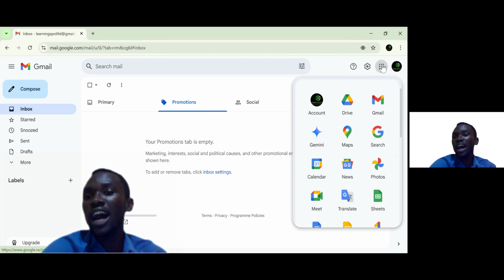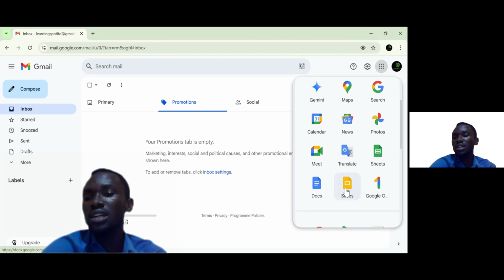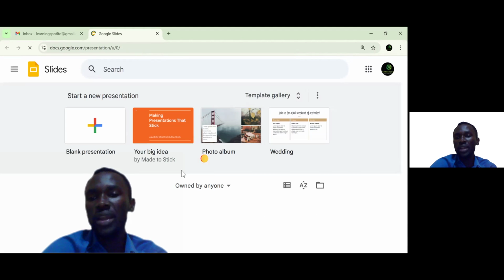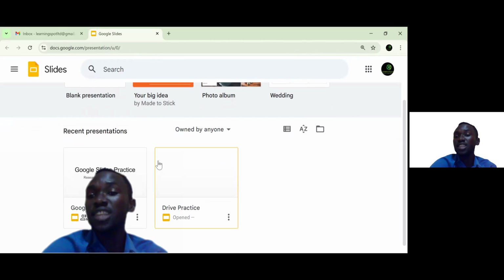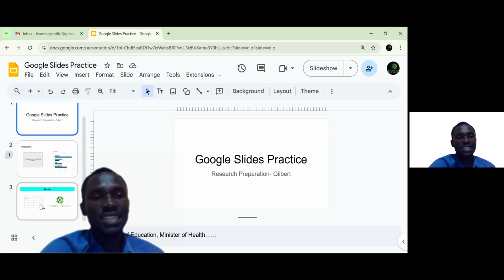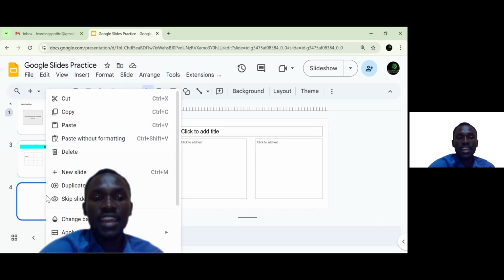Use Charts and Diagrams in Google Slides